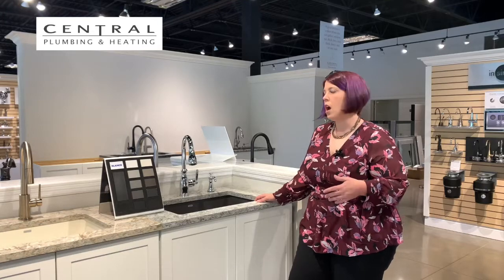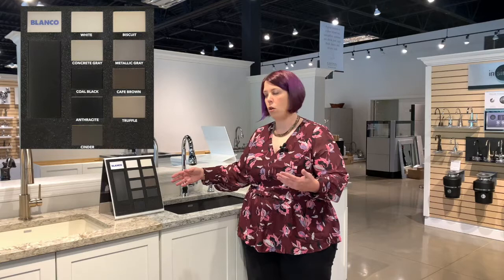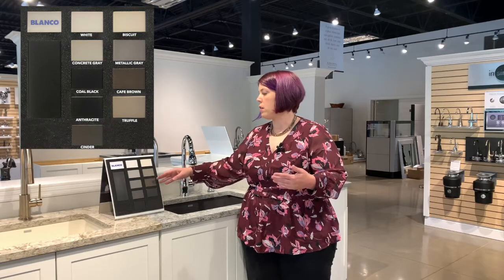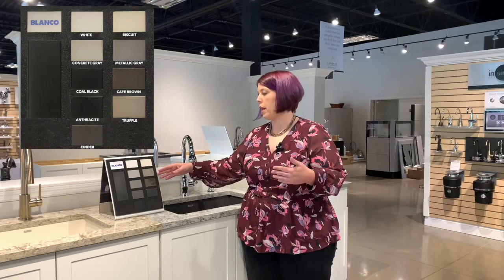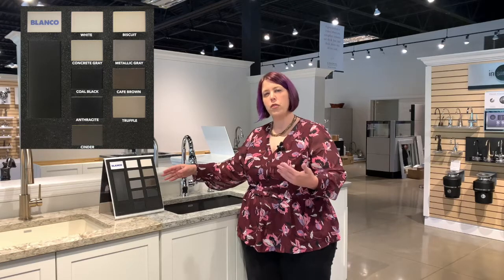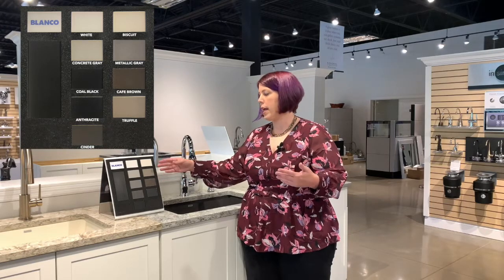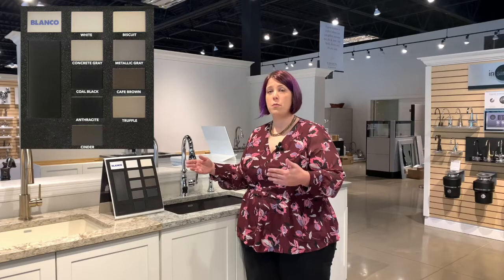BLANCO Silgranit Kitchen Sink Colors | Central Plumbing and Heating Supply | Kitchen & Bath Showroom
Wendi Zimmerman, the Showroom Manager at BLANCO America talks about the various colors and tones that are available with the Blanco Silgranit Kitchen Sinks.

Find the latest trends for Kitchen and Bath Designs at Central Plumbing and Heating Supply located in Upstate New York.  We showcase only the highest quality products and amenities for your new kitchen and bath.  When you invest in your home you invest in the quality of life.

Stop by our Showroom today 141 Freemans Bridge  Schenectady, New York 12302

We are the largest supplier of Kitchen and Bath brands such as:

• Bertch Cabinets
• Blanco
• Cambria Countertops
• Starmark Cabinetry
• Moen Faucets
• Carrara Tiles
• Top Knobs
• Tile Shop
• Delta Faucets
• MasterBrand Cabinets
• LX Hausys
• Daltile
• Koehler Faucets